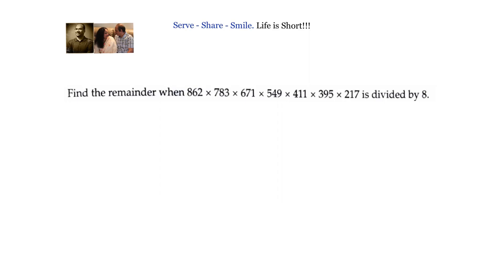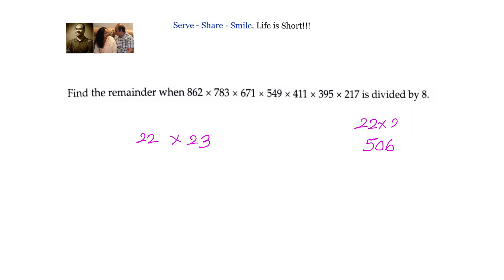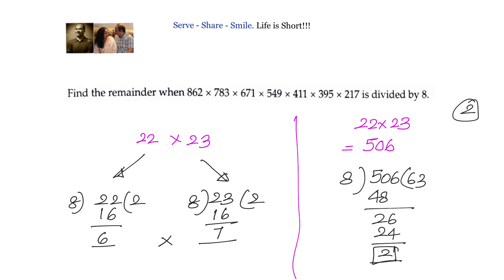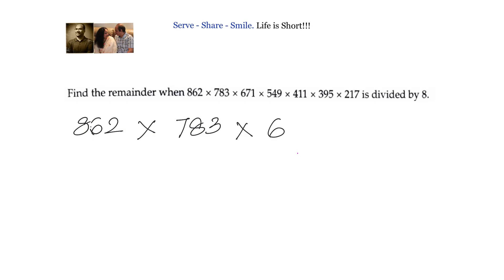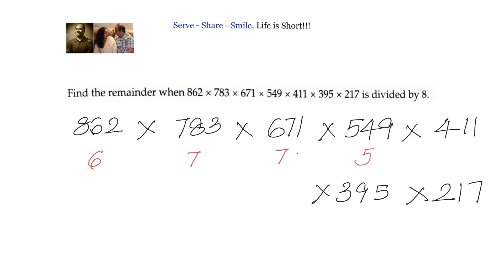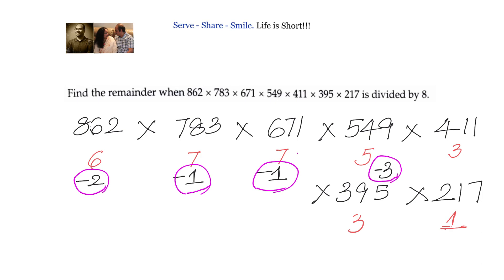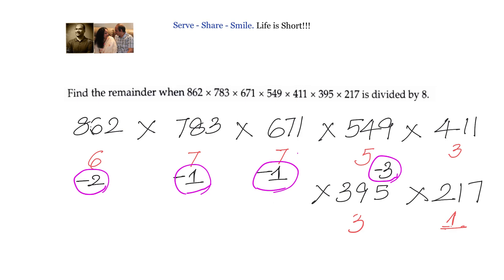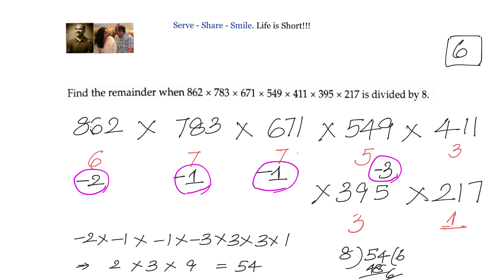Find the remainder when 862 x 783 x 671 x 549 x 411 x 395 x 217 divided by 8.